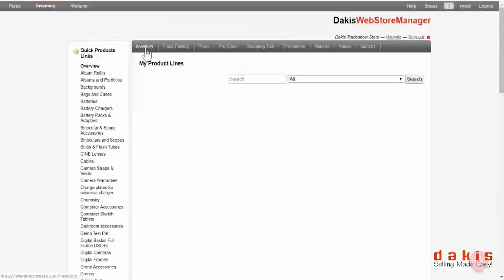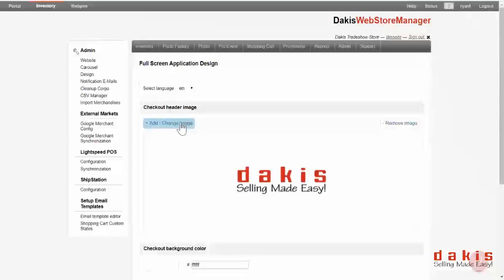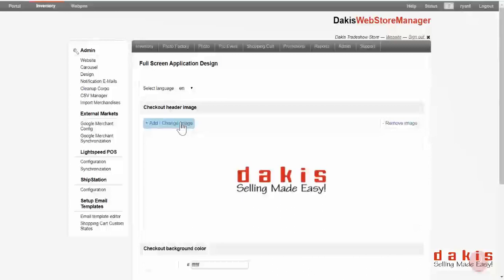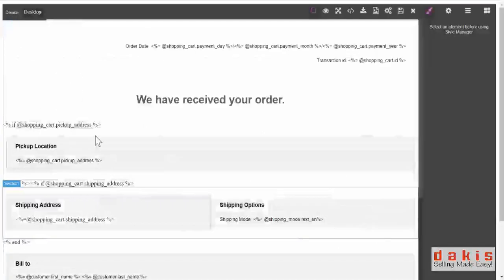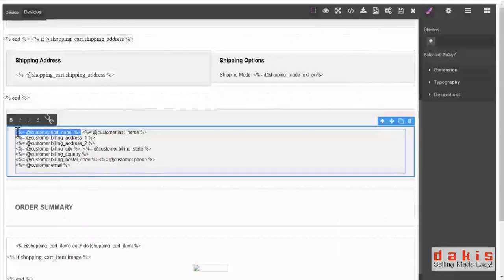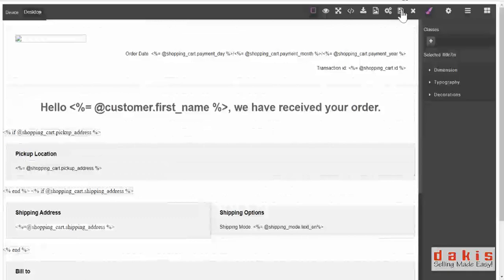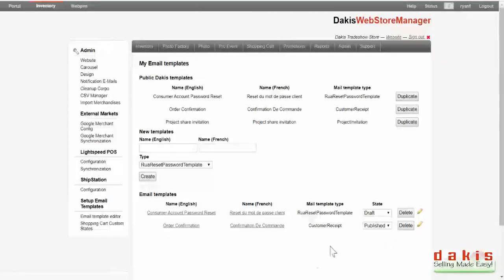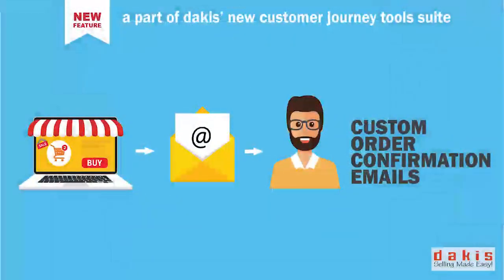How To: Order Confirmation Emails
You can quickly setup an Order Confirmation email template from your MyDakis account.  By following these steps you'll acquire the basic knowledge to perform minor edits to your order confirmation emails.  Let's get started!

The Order Confirmation Email template, or any other Customer Journey email template, is not part of the standard dakis service.